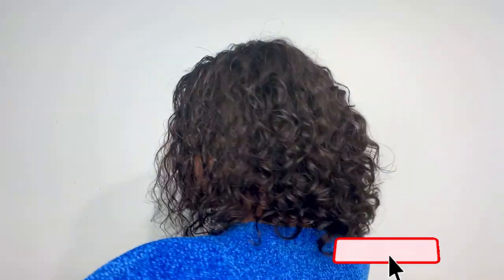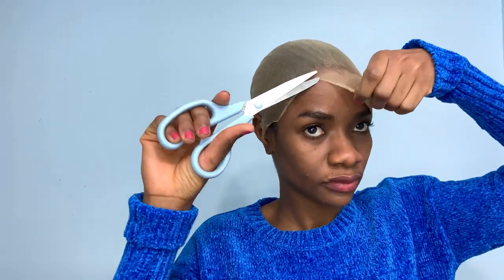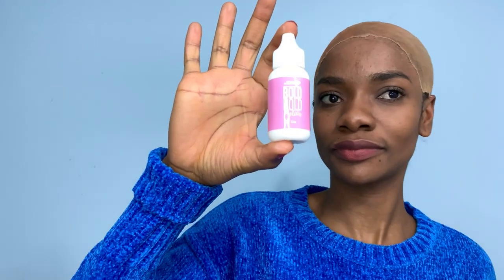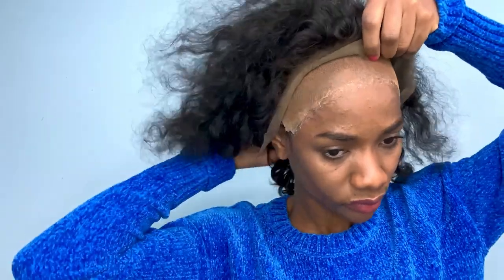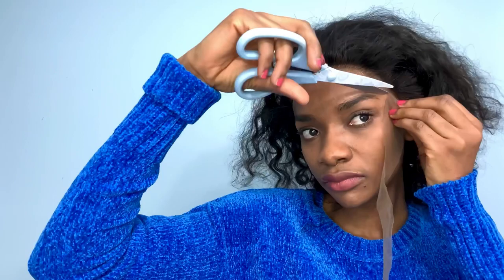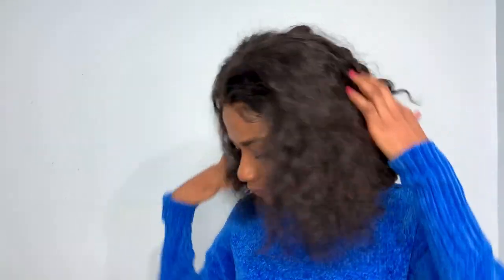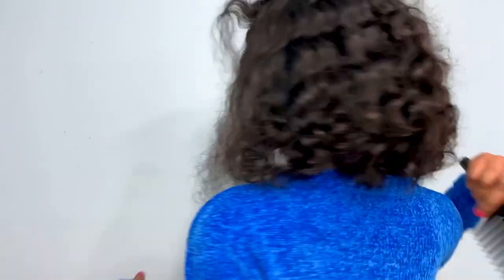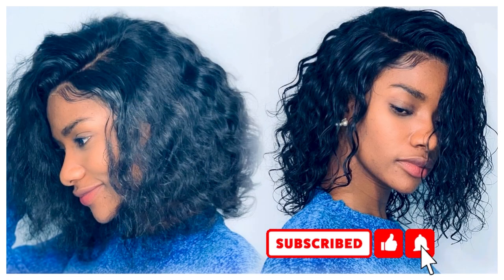Step By Step LACE FRONTAL WIG Installation // Featuring Tinashe Hair and Bold Hold Active Glue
This is a short, detailed video showing all the steps involved in lace frontal installation featuring bold hold active glue and Tinashe Short Water Curls Wig. As a beginner in this area, I made this video so people like me can relate 😊 and do it themselves (DIY). Please comment if you have any suggestion or question. I hope you enjoy watching.

NOTE : Part two of this video will feature how long Bold Hold Active can last with and without water.

Hair -Tinashe 12''
Lace Frontal Glue – Bold Hold Active
Glue for Cap - Got2b
Gel for Edges - Got2b gel
Mousse – Crème of Nature